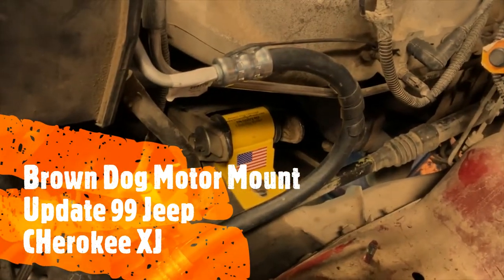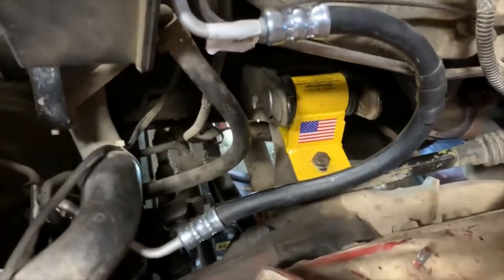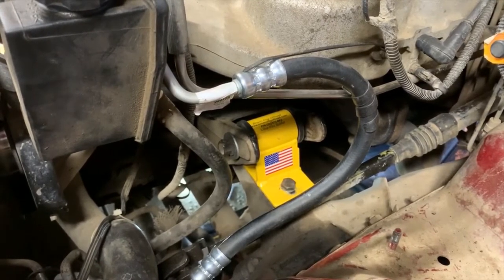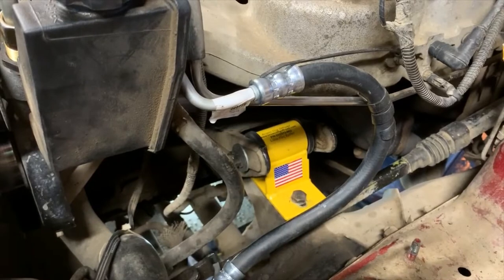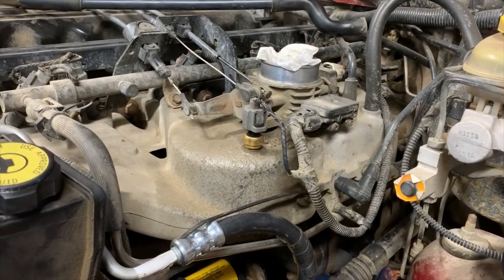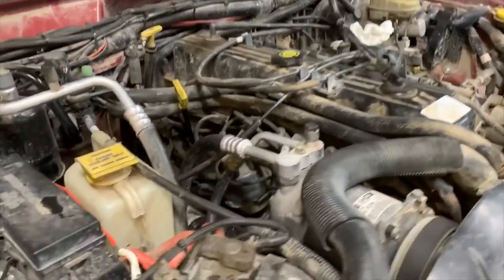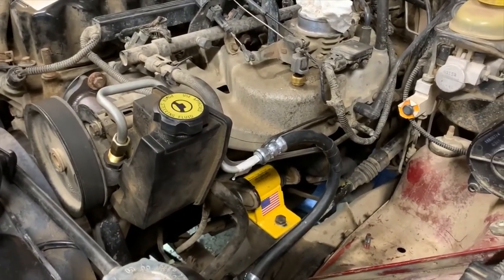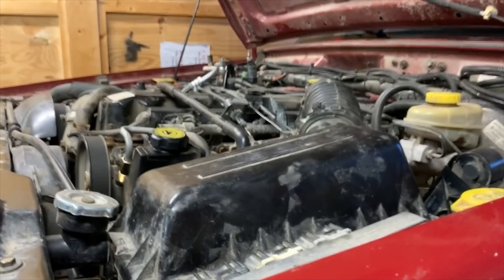Brown Dog Motor Mount Update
Here's an update on my Brown Dog motor mounts. The passenger side was quite the pain in the butt to get in.